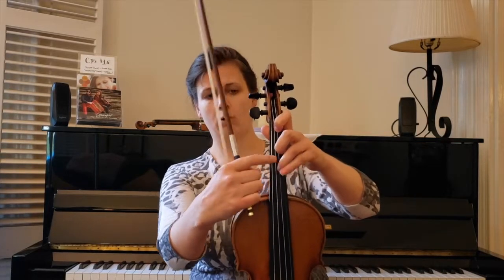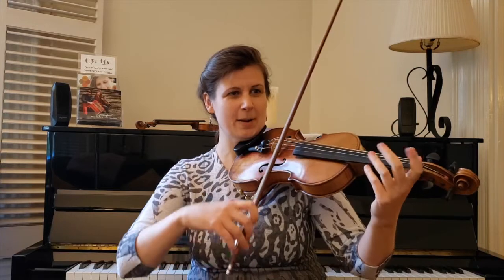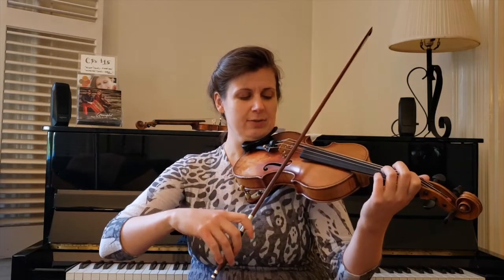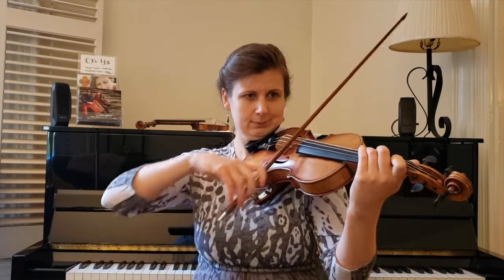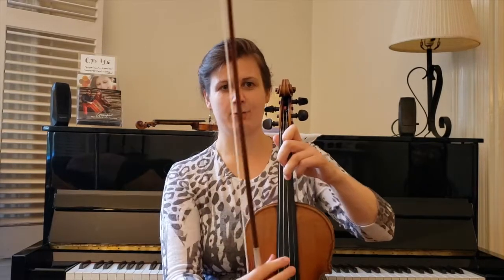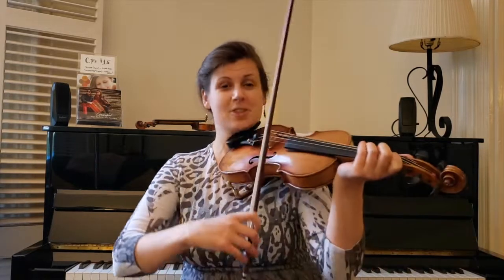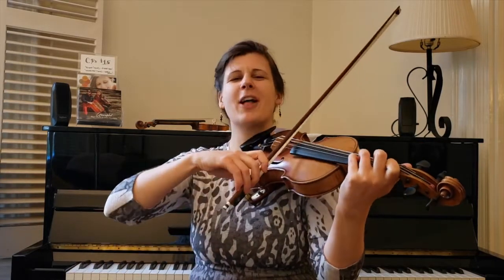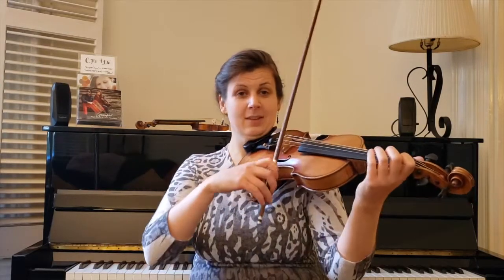Mari's Tune of the Month - November 2021: English hornpipe, "The Bee's Wing" (by J. Hill)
Multistyle violinist and champion fiddler Mari Black shares her "Tune of the Month" for November 2021: a tricky little hornpipe, "The Bee's Wing" by James Hill -- played as BOTH a dotted hornpipe (i.e. like a clog) AND as a straight/even hornpipe (i.e. like a reel).

**Want to learn more tunes from Mari?  Sign up for one of her 4-Week Online Fiddle Seminars

If you would like to get sheet music for all future Tunes of the Month that Mari teaches, make sure to join her mailing list on her -- sheet music is a special feature of her monthly email newsletter!